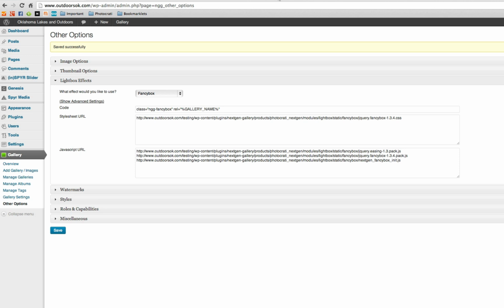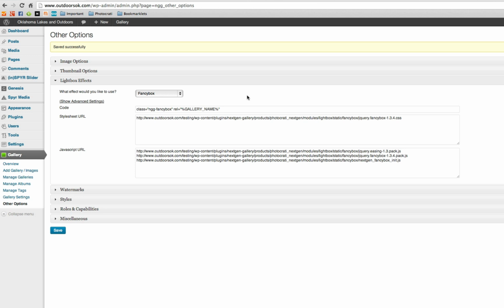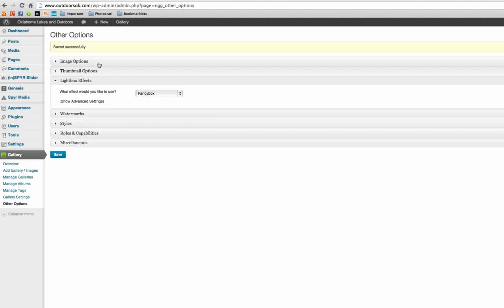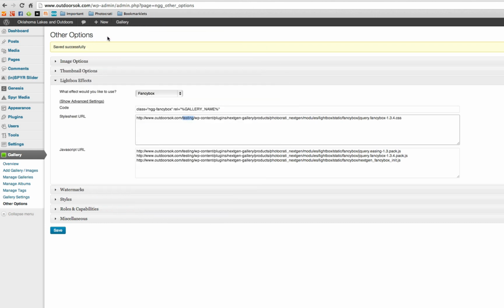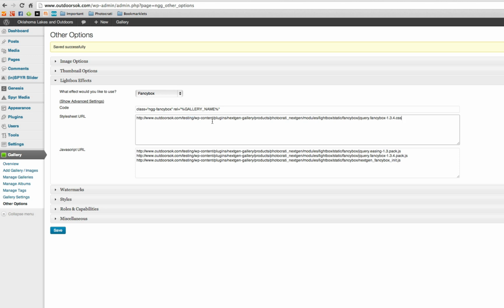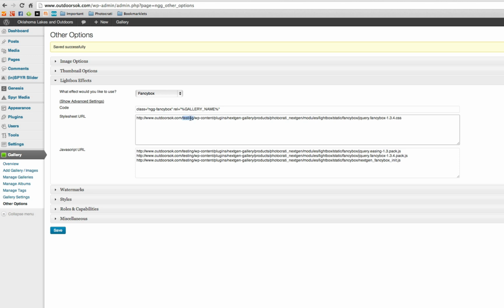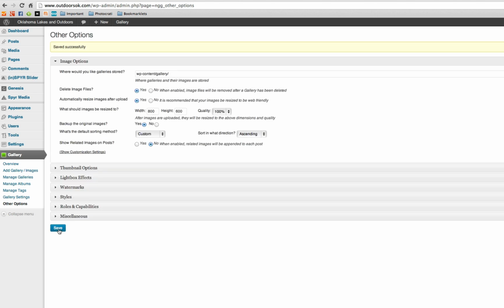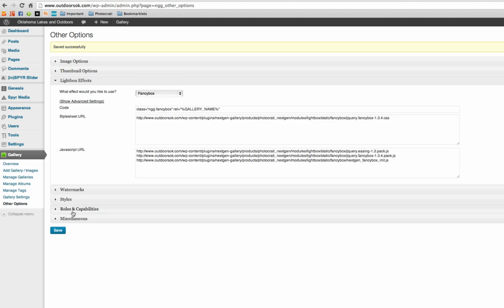NextGEN Gallery Basic Lightboxes Not Working But Pro Lightbox Is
Are your NextGEN Gallery basic lightboxes not working, but your NextGEN Pro Lightbox is?  Here is a potential solution.